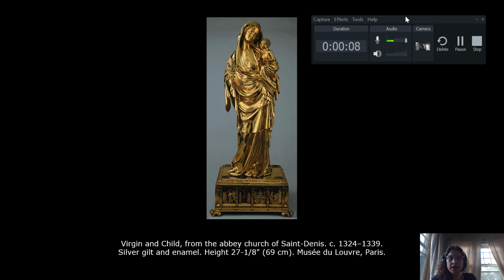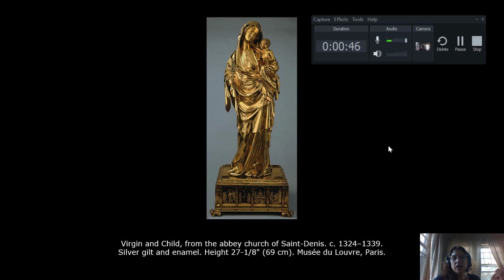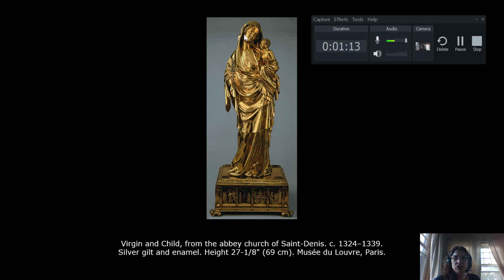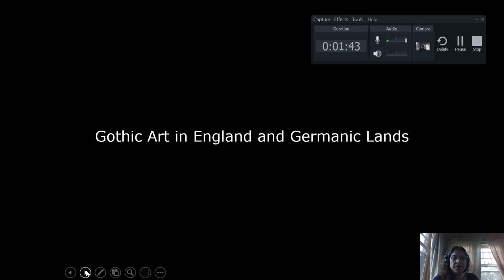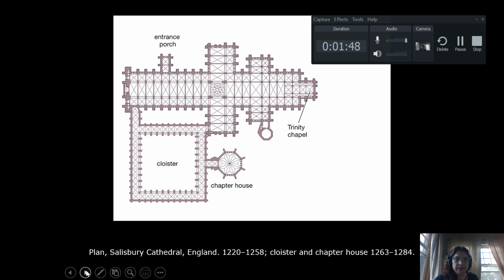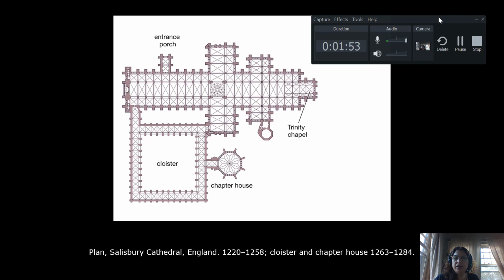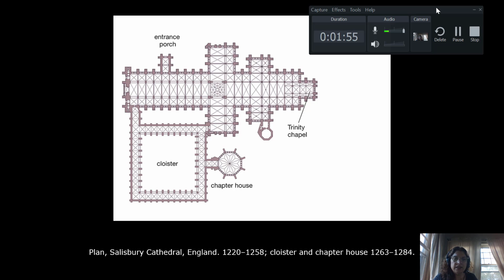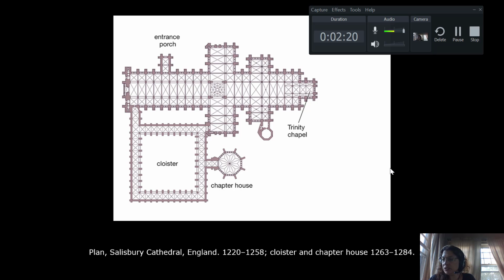Gothic art, part 5